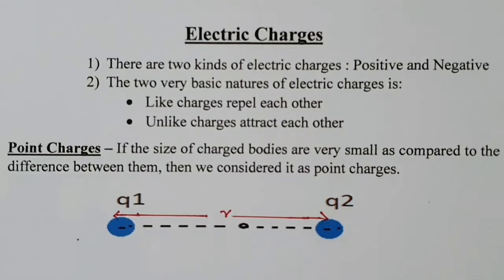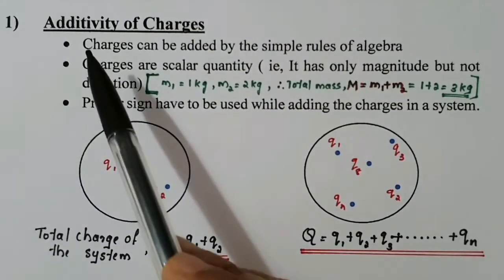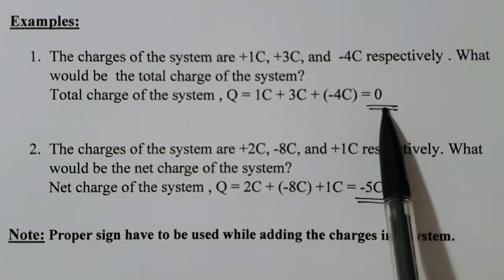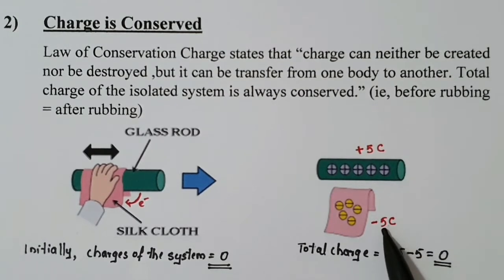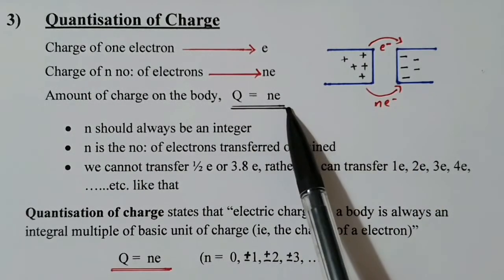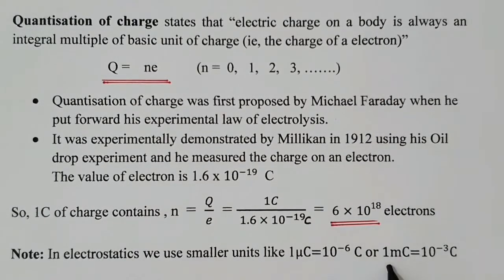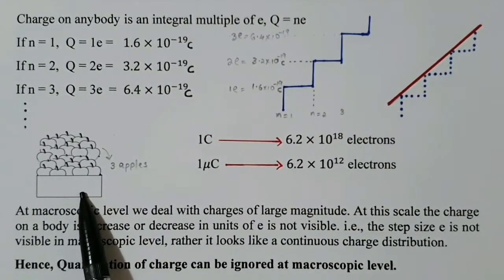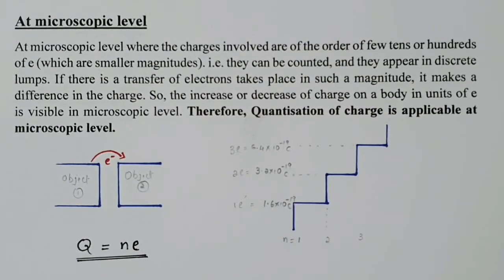|12th NCERT Physics| Lec - 05 Properties of Electric Charges| Chapter-1 Electric Charges and Fields|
In this lecture we have discussed about 3 basic properties of Electric Charges : Additivity of Charges, Conservation of Charges and the Quantisation of Charge.